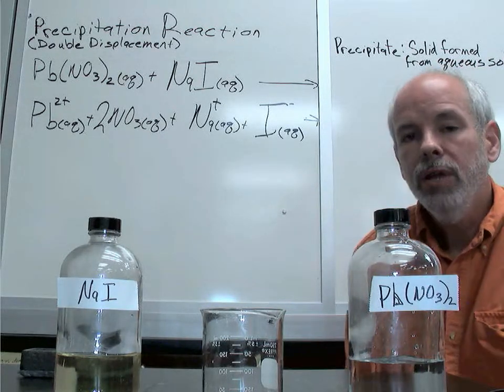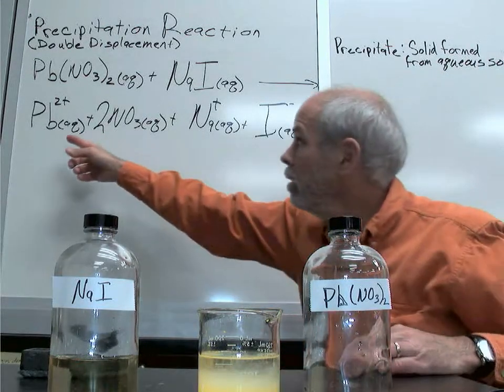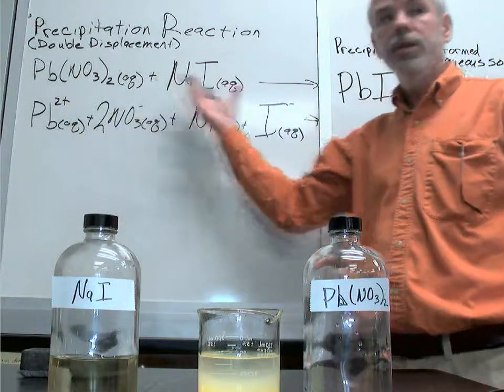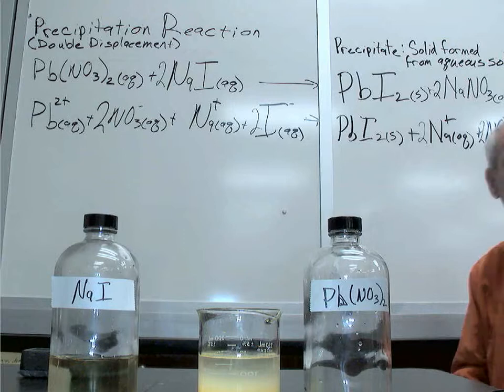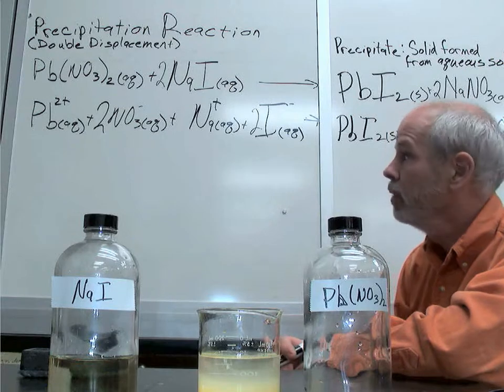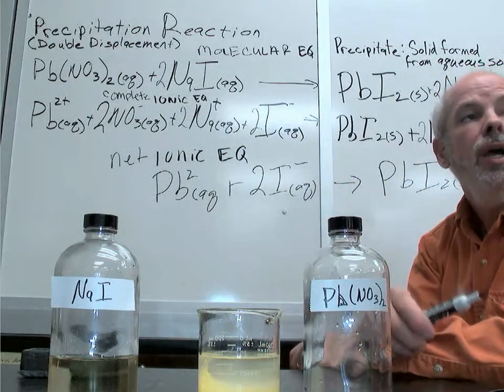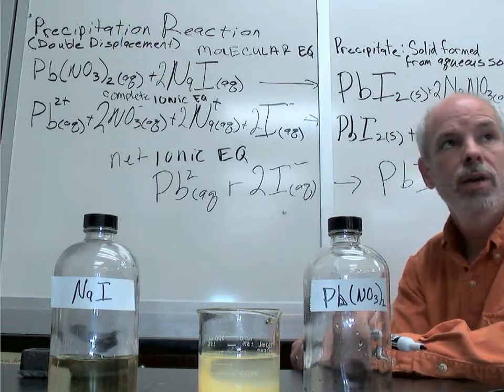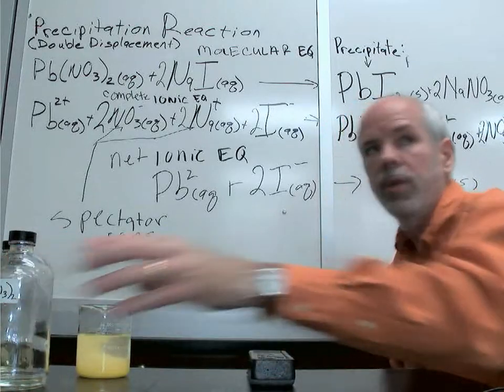Chem 101 Ch 4_7 PbI2 precipitation reaction